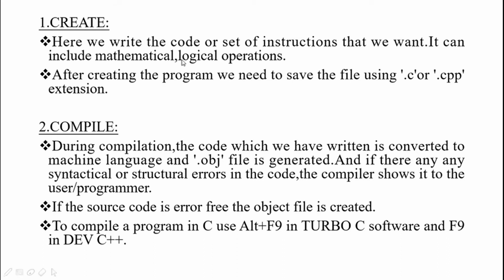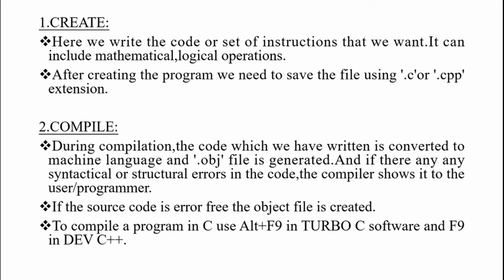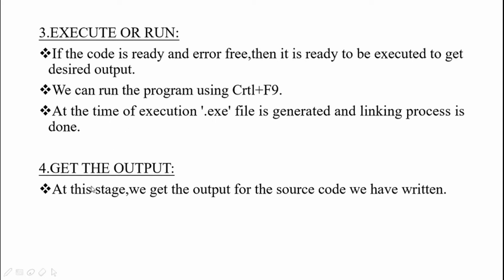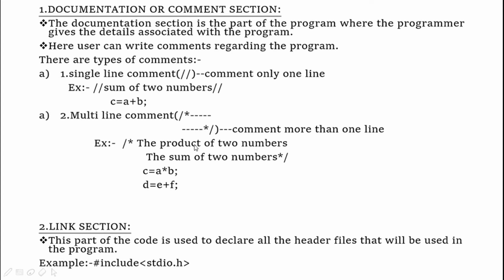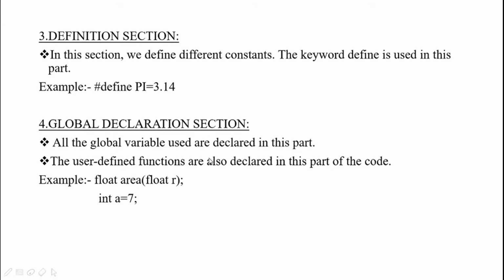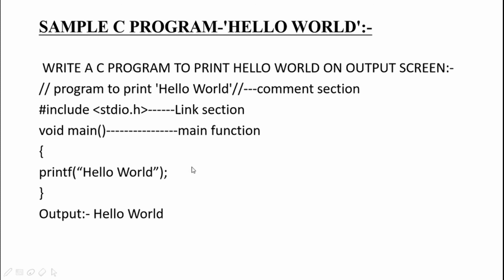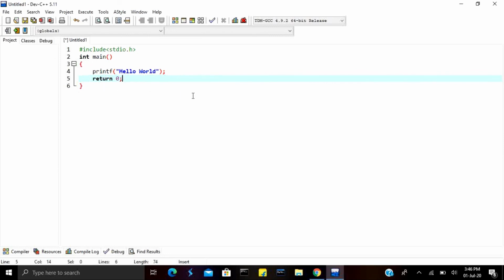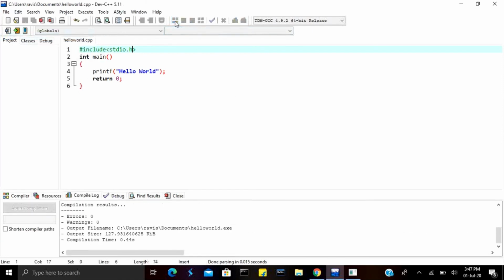Structure of C program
This video is about structure of C program and how to write a C program and steps involved in writing a code and getting desired output.